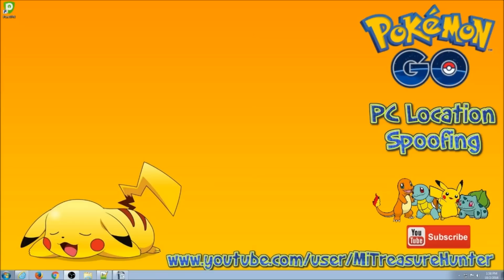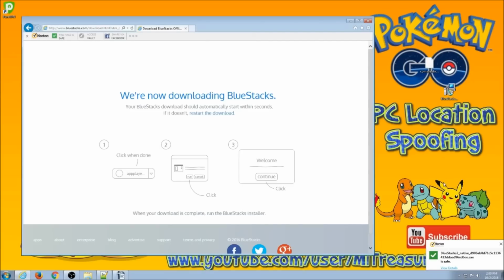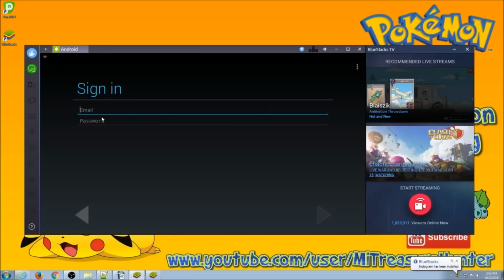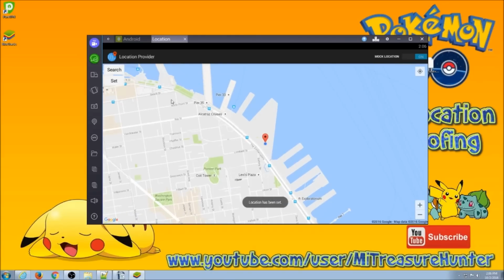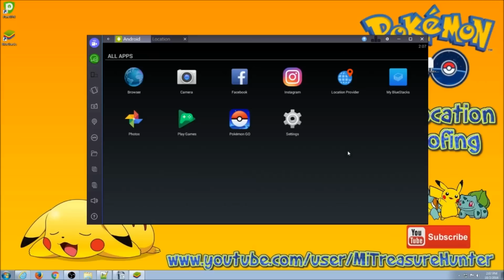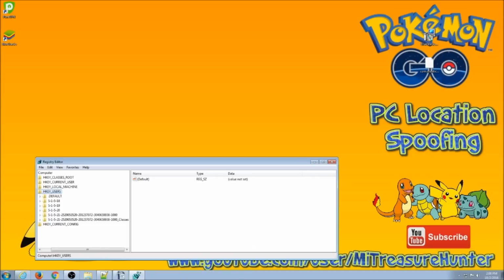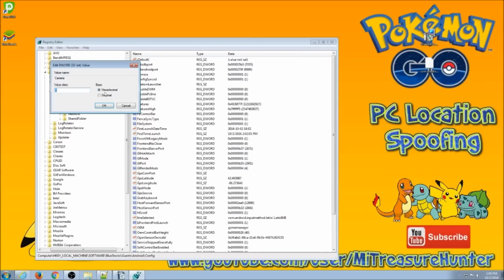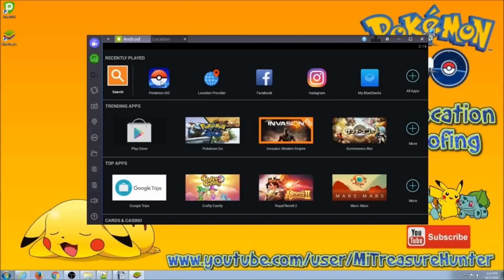Pokemon GO 0.39.1 Bluestacks PC Android Emulator Gameplay WORKING!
I do the research, unlike other channels that make videos to just put money in their pockets and don't do care that they are giving you false information.  Information that will get your accounts banned.

As far as PC Based Location Spoofing aka PC Android Emulators are concerned Bluestacks has released a new version and is now working with Pokémon GO version 0.39.1  If you are unfamiliar with Bluestacks, it is like NOX.  If unfamiliar with NOX...well both programs run on a PC.

Go to Start button, type "Run" and then type "regedit"

Then click your way thru these files...
HKEY_LOCAL_MACHINE\SOFTWARE\Bluestacks\Guests\Android\Config

Once in the \Config folder, located "camera" and click on it.  Change the Value from 1 to 0  (zero - the number) next click OK and Exit.  This step vital, it must be done or the game will not work.

One last bit of advice, do not jump locations to fast and do not use Bluestacks to fight in Gyms.  Both of these things can get your account flagged and banned quickly